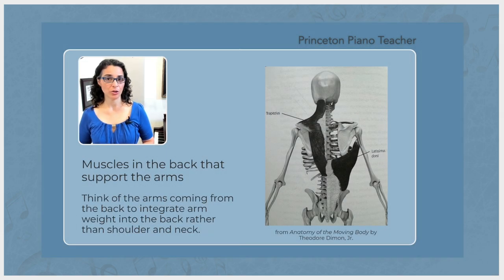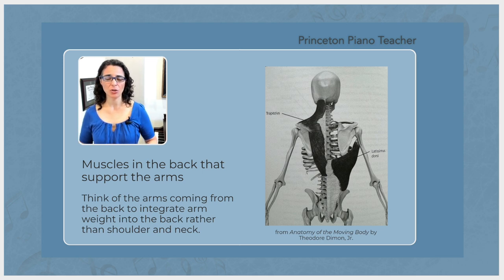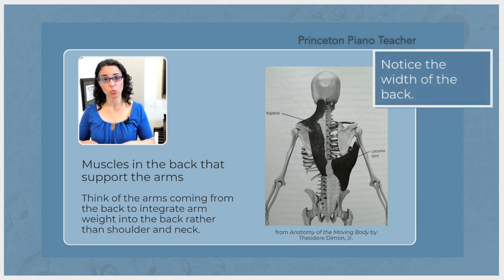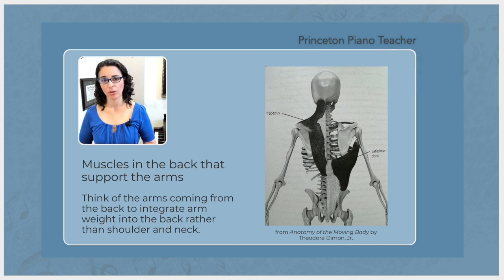Avoiding Neck and Shoulder Pain at the Piano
Watch this video to learn a simple exercise that will help you avoid neck and should pain while practicing piano. It's based on an Alexander Technique idea that involves taking arm weight into the back.

If you're a piano teacher who'd like to learn how to incorporate Alexander Technique into your teaching, visit the PPT blog here:

You can read about Alexander Technique and sign up to be on our mailing list for piano teachers, so you'll be notified when new Alexander Technique classes are scheduled!